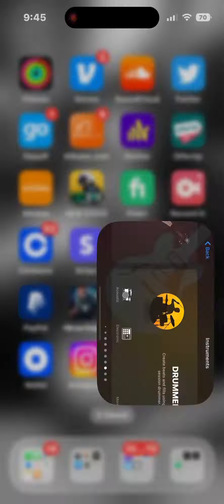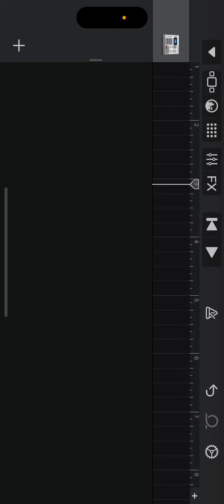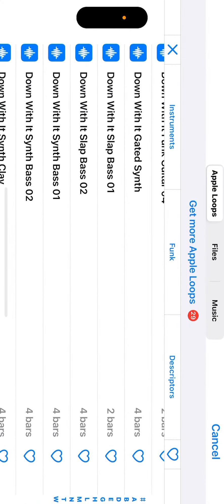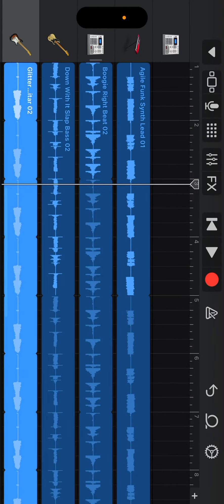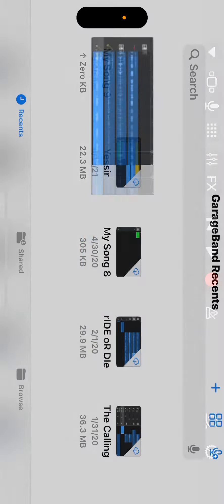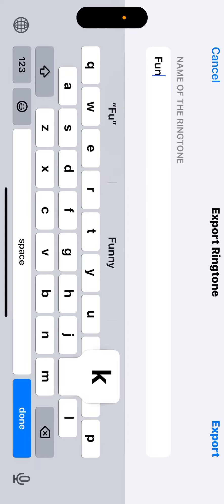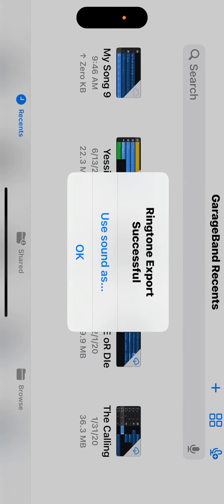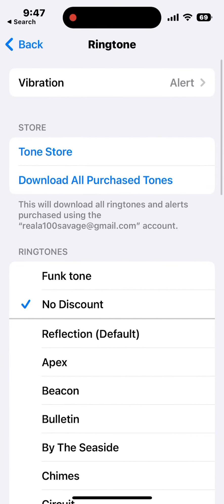How to make your own customized ringtone on IOS16 Apple IPhone😎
Learn How to make your own customized ringtone on IOS16 Apple IPhone, simply follow this video.
0:00 Intro
0:05 How to make your own customized ringtone on IOS16 Apple IPhone

Why pay per month for Amazon when you can pay yearly👇